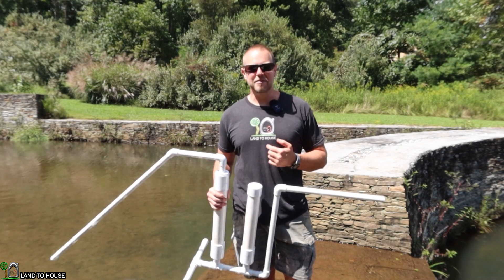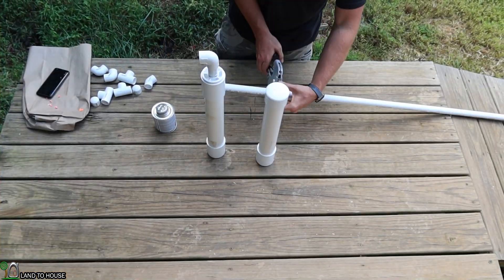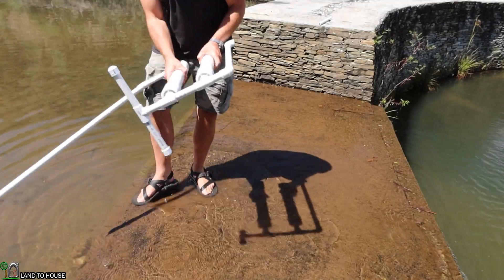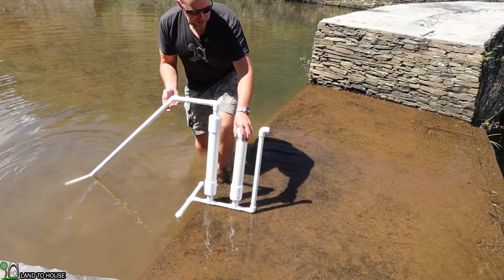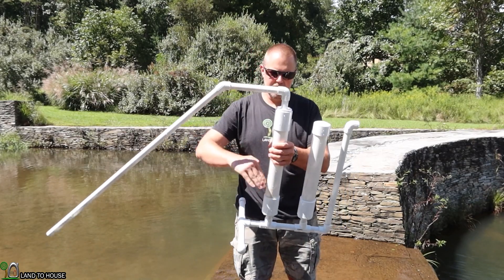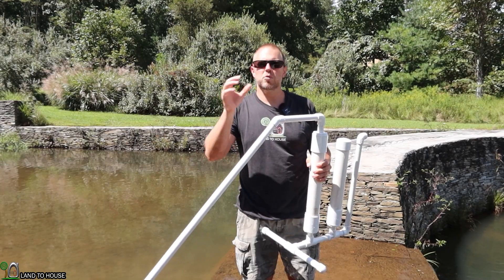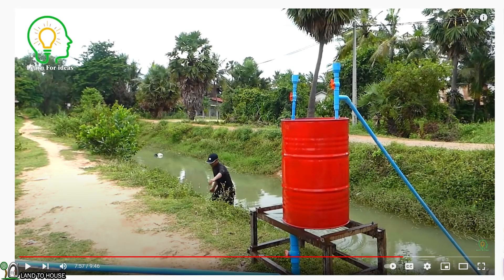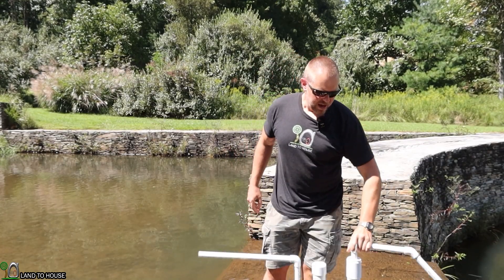Do These Crazy Siphons Really Work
The youtube channel Mr Cover has a siphon video showing that water is lifted out of a pond with only a pressure tank and some pvc fittings. When I first saw the video I did not think it was possible to make a siphon like this. So I made one for myself and this is what happened.

Looks like the first modification is to add a foot valve to the end of the intake pipe.